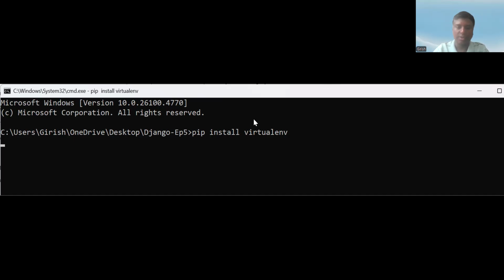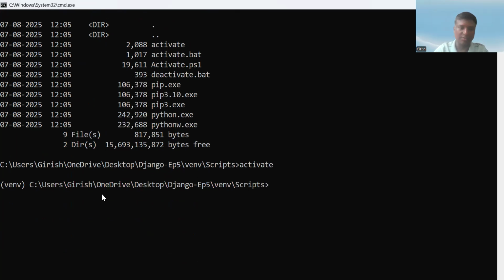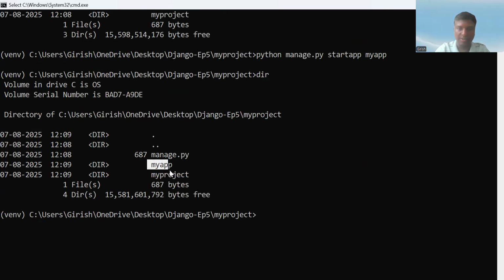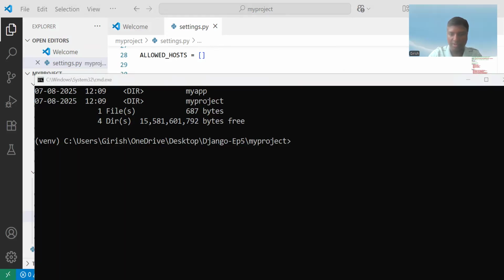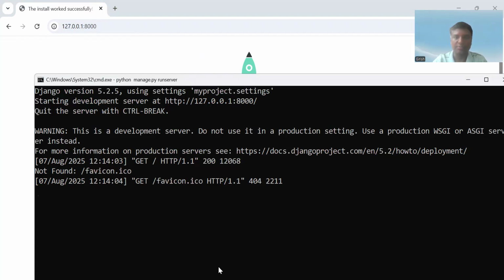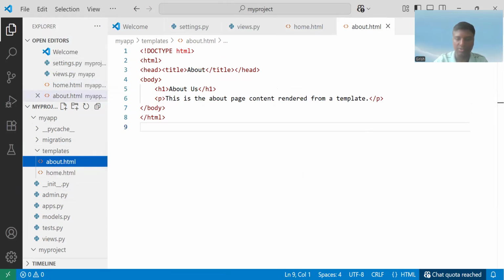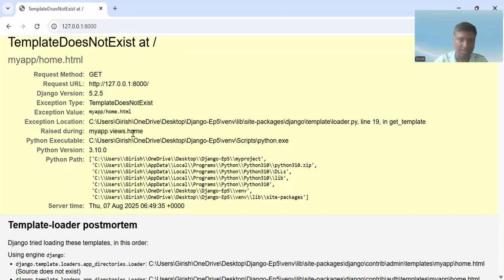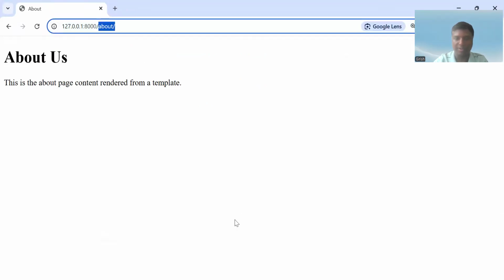Django Tutorials – Episode 5 – URLs, Routing & Templates in Django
🎬 Episode 5 – URLs, Routing & Templates in Django (Step-by-Step Guide)
Welcome back to Ebasiq Tutorials with Chandra Girish! In this hands-on episode of our Django series, you’ll learn how Django handles routing using URLs and how to render beautiful web pages using templates — the “T” in the MVT architecture.

By the end of this episode, you’ll have a fully working Home and About page using Django views and templates, with clean and modular URL routing using urls.py.

🧩 What We’ll Cover in This Episode:
✅ Installing Django and creating a virtual environment
✅ Creating your Django project and app
✅ Writing Function-Based Views
✅ Setting up URL routing at project and app level
✅ Creating and rendering templates using render()
✅ Structuring template directories the Django way
✅ Testing your site locally with development server
✅ Best practices for URL and template organization

📌 This episode is perfect for Django beginners who want to understand how users navigate your web app and how to render content dynamically using templates. This foundational concept will prepare you for future topics like static files, models, and forms.